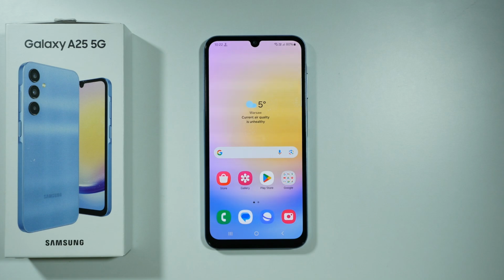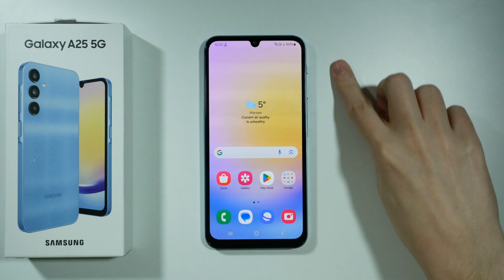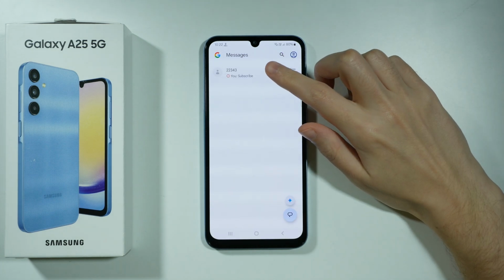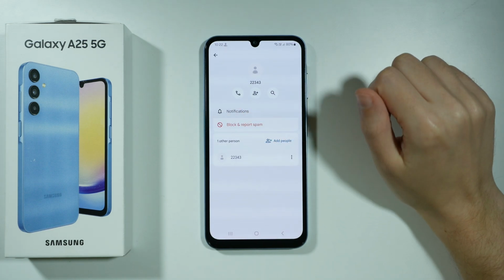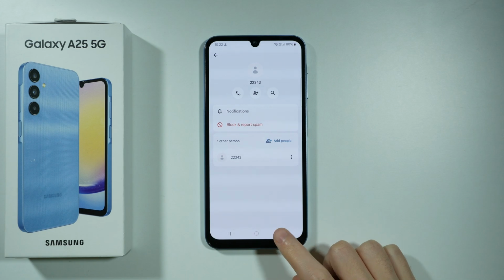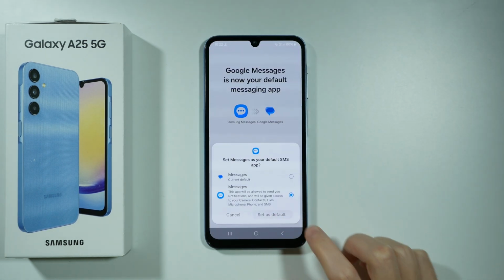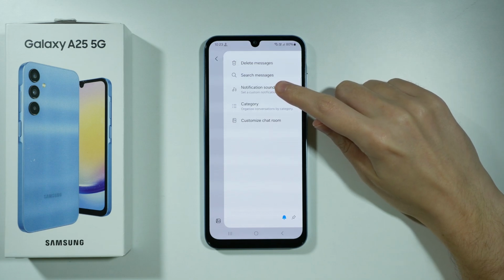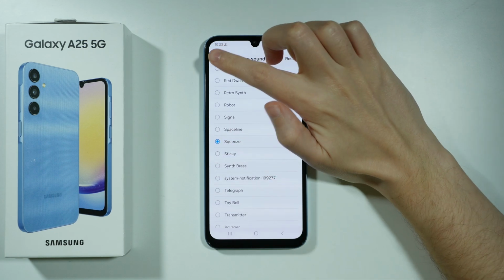Samsung Galaxy A25 5G: How to Set Notification Sound for Specific Conversation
Learn how to set a notification sound for a specific conversation on your Samsung Galaxy A25 5G. This guide will show you how to customize alerts for individual chats, making it easier to identify messages from important contacts. Follow these simple steps to personalize your notification settings on your Samsung A25 5G.